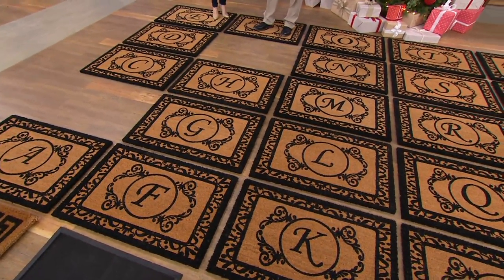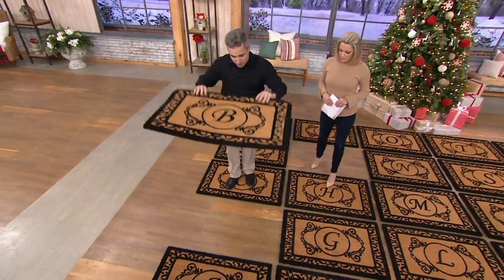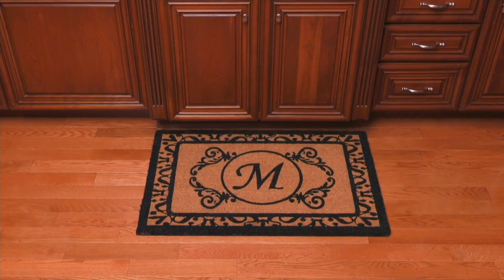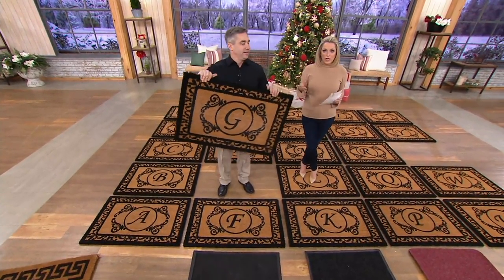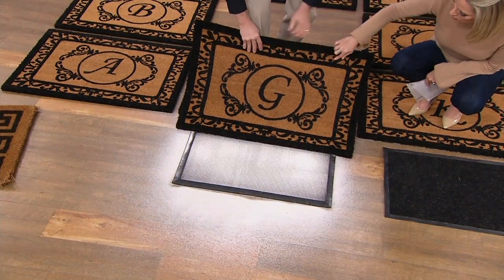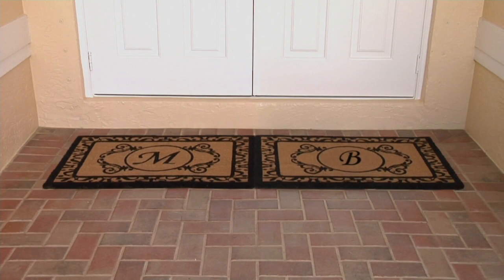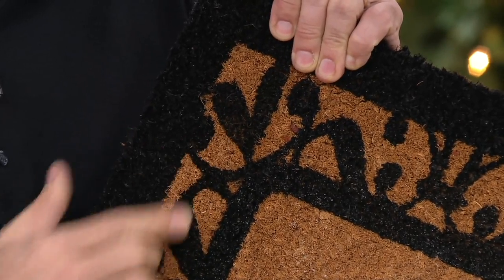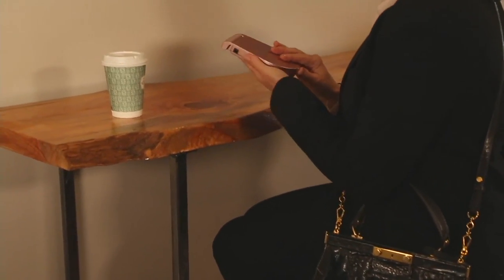2' x 3' Outdoor Monogram Initial Coir Doormat on QVC